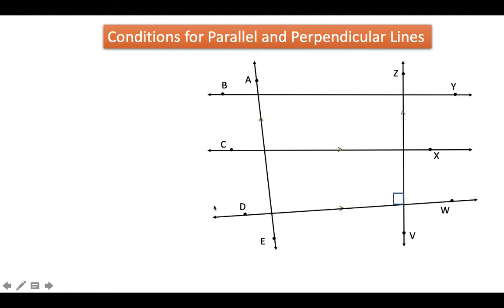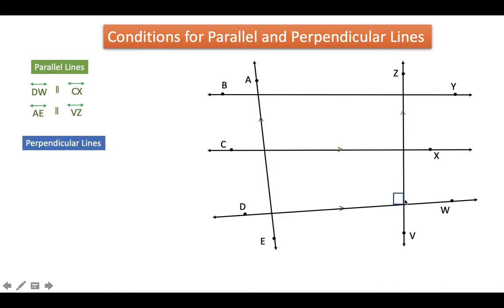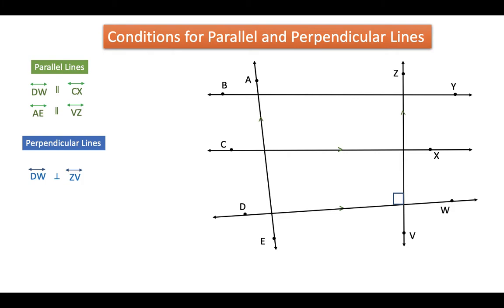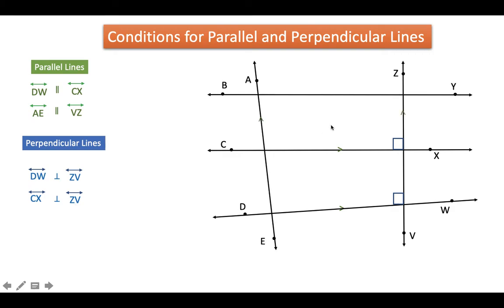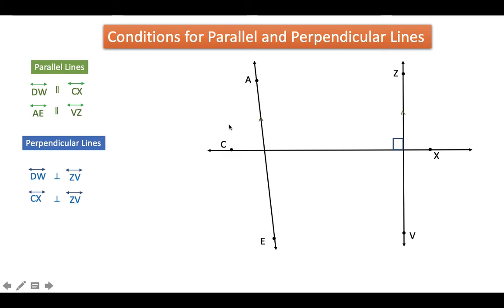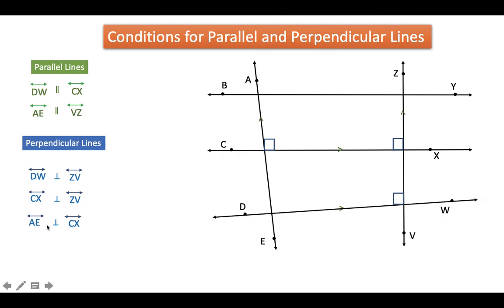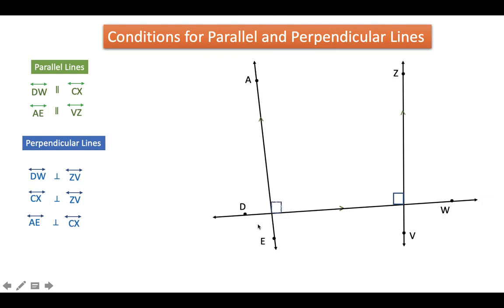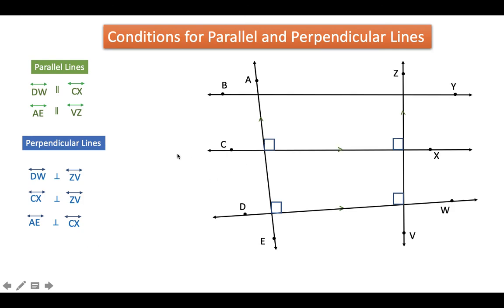Conditions for Parallel and Perpendicular Lines